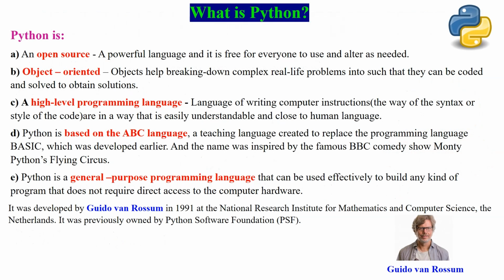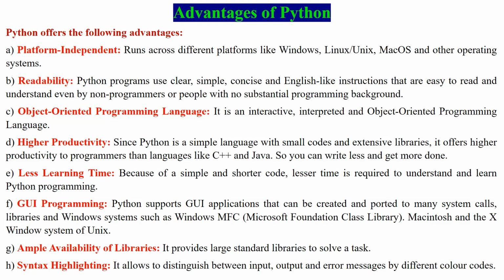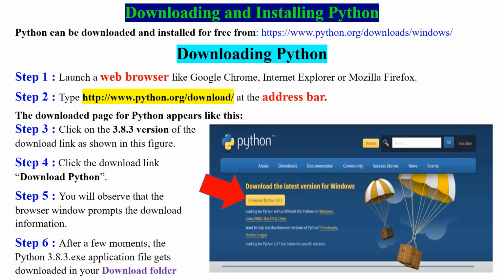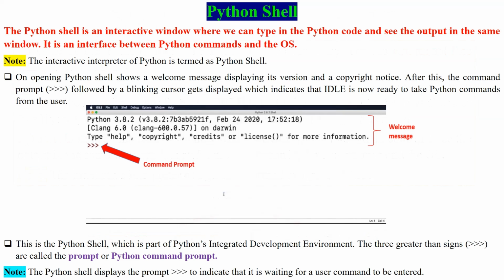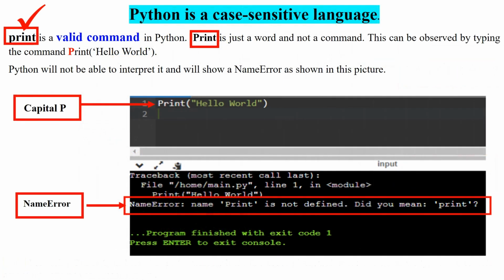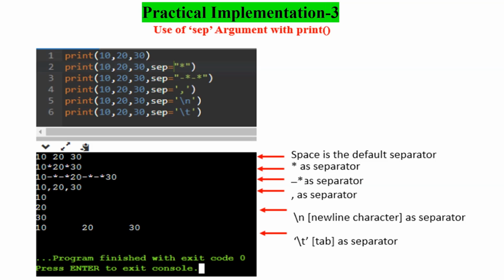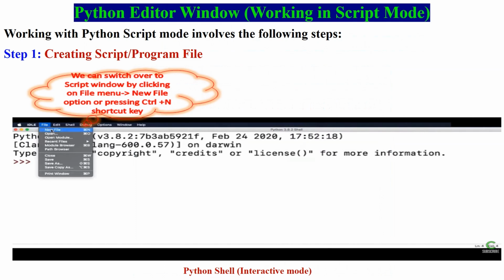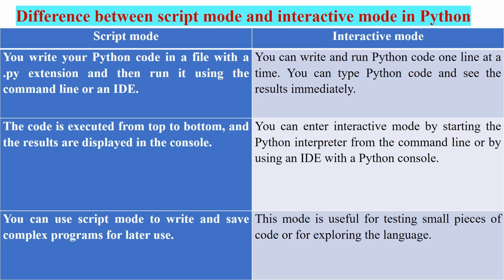Getting Started with Python: Installation, IDLE and Basics | CBSE Class 11 CS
Python Basics: The Best (and Most Fun) Way to Learn Coding
CBSE Class 11 Computer Science | Getting Started with Python: Installation, IDLE, and Basics
 Welcome to the new series on Python Programming! This video is your first step into the world of Python. We’ll guide you through the essentials, from installing Python to interacting with it via IDLE and the command line.
Topics Covered:
* Introduction to Python:
     Learn about the Python programming language and its benefits.
* Installing Python:
     Step-by-step guide on how to install Python on Windows, Mac, and Linux.
* Interacting with Python:
     Explore Python IDLE, Python Shell, and working in script mode.
* Command Line Interaction:
    Understand how to run Python scripts from the command line.
* Python Editor Window:
    Discover how to write and execute Python scripts using the editor.
    Exiting Python: Learn how to properly exit Python environments.